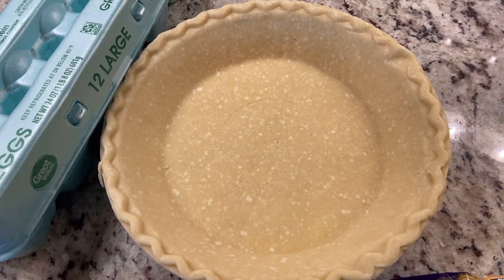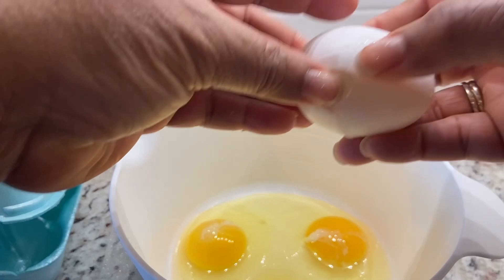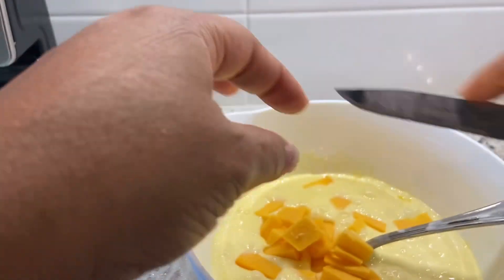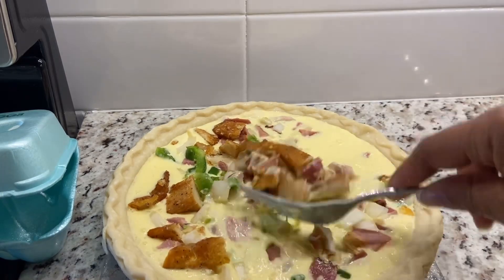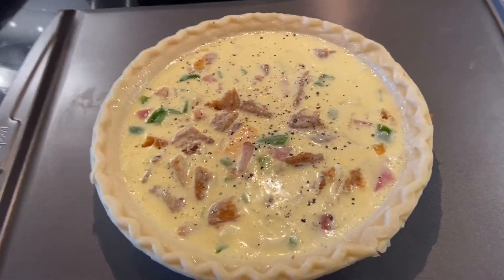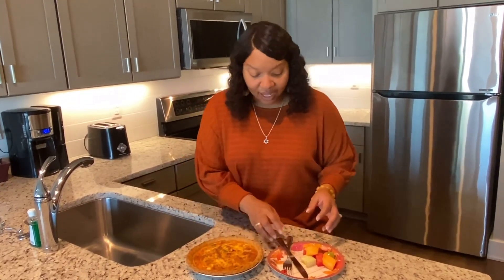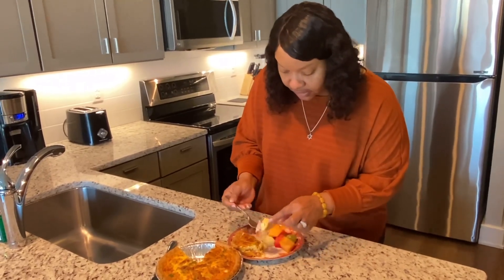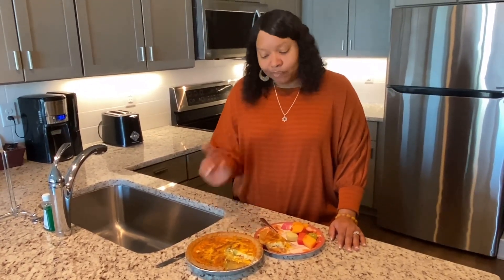Ham, Potato & Cheese Quiche!!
In this video, I show you how to make quiche with leftover ingredients from the holiday!!! You will love making and enjoying this elegant and easy recipe for breakfast, brunch or any type of event where you need to bring a dish!!